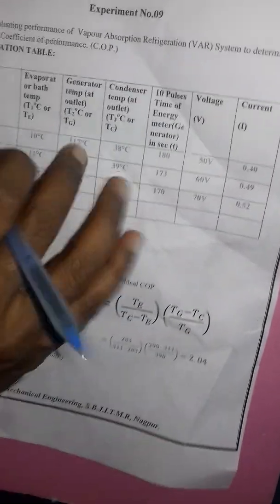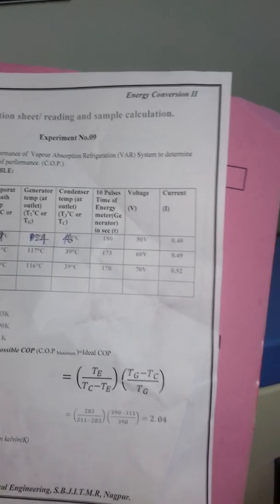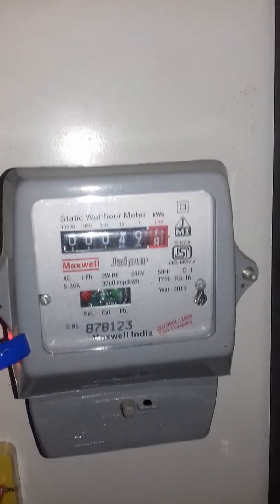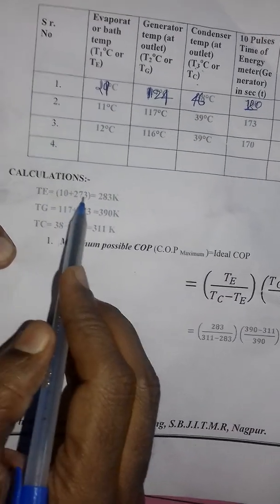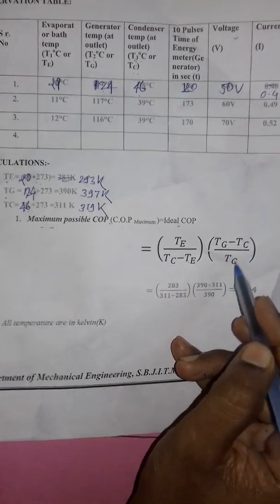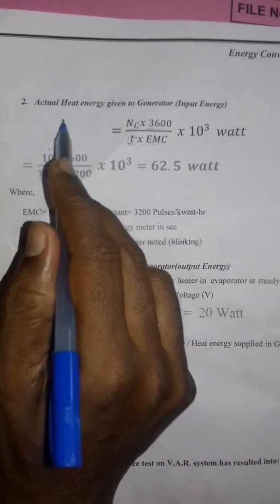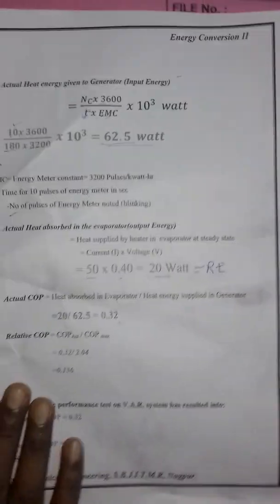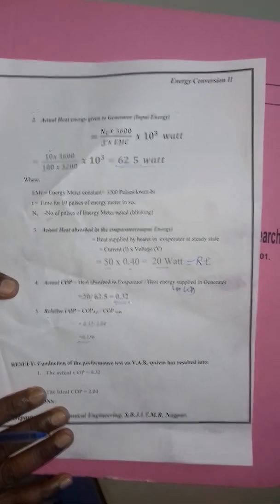Vapour Absorption Refrigeration Test Rig